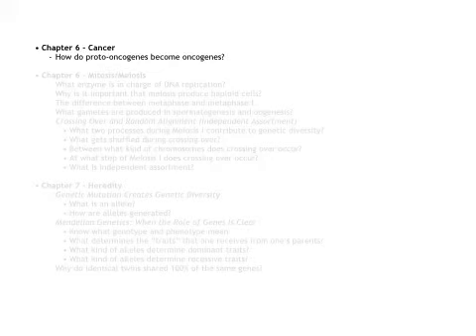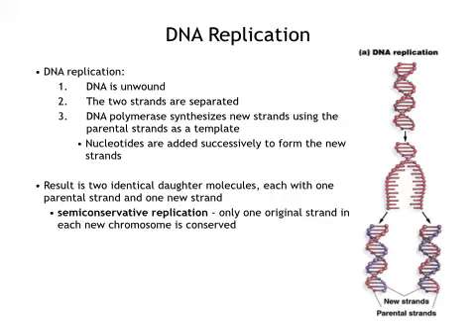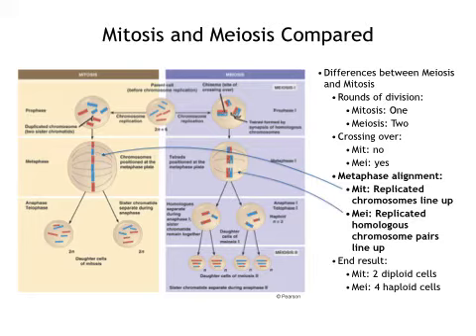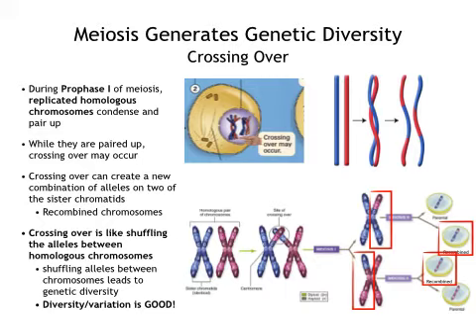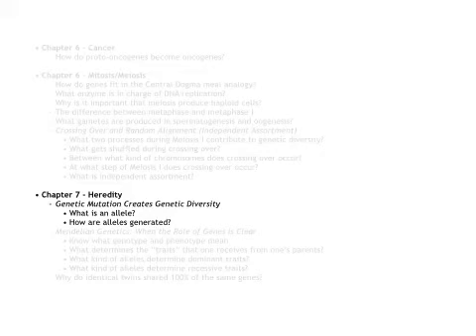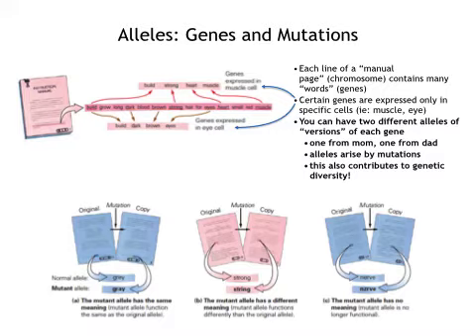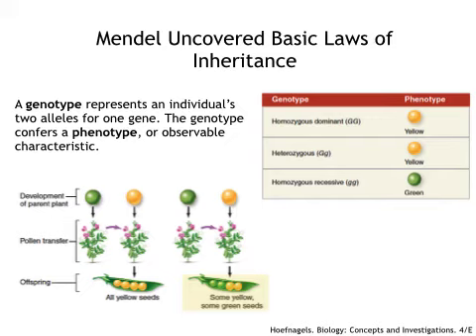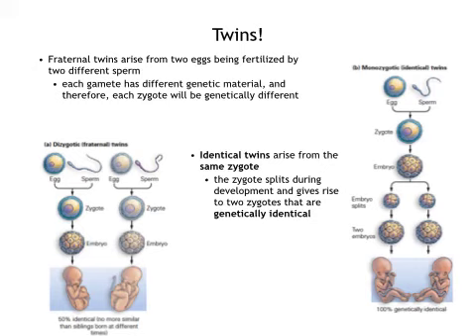Unit Two Test Review